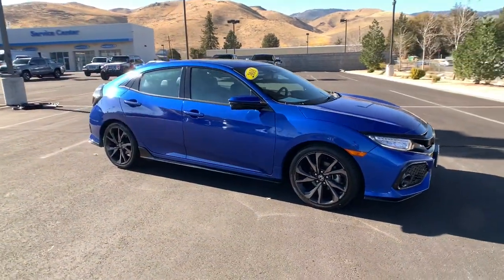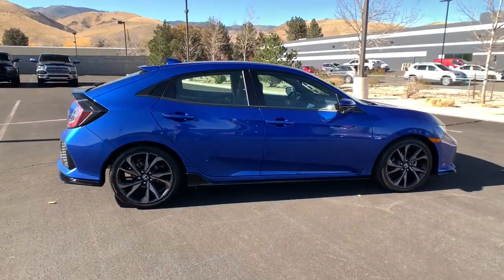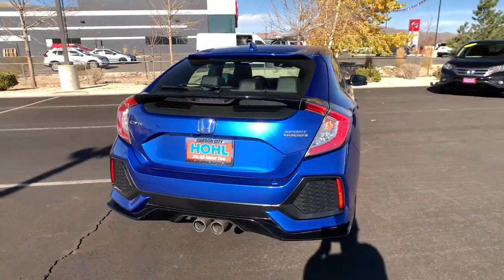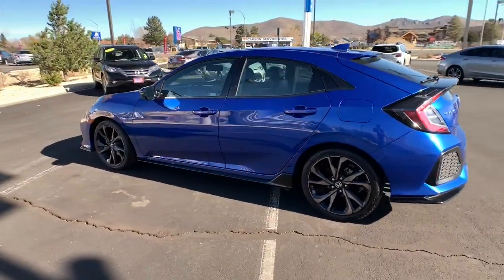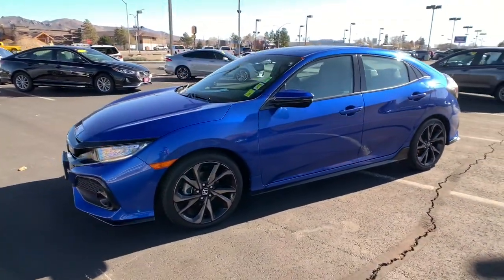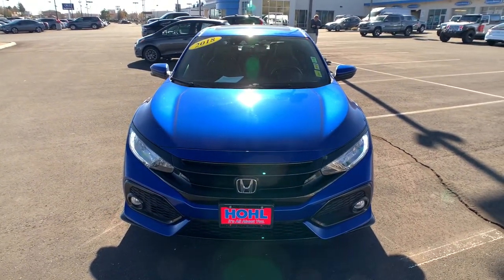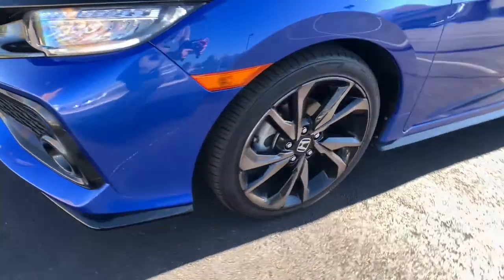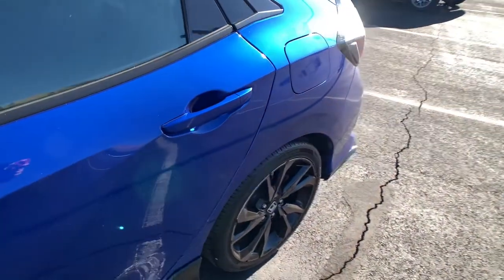2018 Honda Civic Hatchback Carson City, Reno, Lake Tahoe, Northern Nevada, Susanville, NV PH3774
Used 2018 Honda Civic Hatchback available in Carson City, Nevada at Michael Hohl Subaru. Servicing the Reno, Lake Tahoe, Northern Nevada, Susanville, NV area.
2018 Honda Civic Hatchback Sport Touring - Stock#: PH3774 - VIN#: SHHFK7H96JU235360

2018 Honda Civic Sport TouringBlack Leather.CVT FWD Odometer is 10571 miles below market average! 1.5L I4 DOHC 16V 30/36 City/Highway MPGAwards: * 2018 KBB.com Brand Image Awards * 2018 KBB.com 10 Most Awarded BrandsKelley Blue Book Brand Image Awards are based on the Brand Watch(tm) study from Kelley Blue Book Market Intelligence. Award calculated among non-luxury shoppers. Kelley Blue Book is a registered trademark of Kelley Blue Book Co., Inc.This vehicle comes with a 90 day or 3,000 mile limiited powertrain warranty!! This vehicle is NOT sold as-is!!!